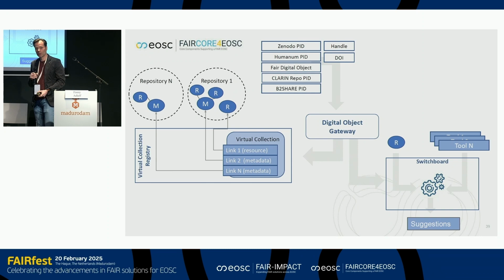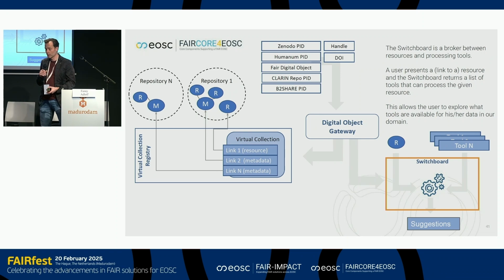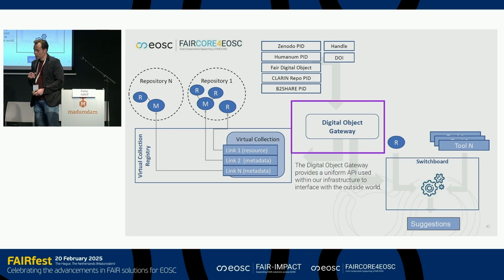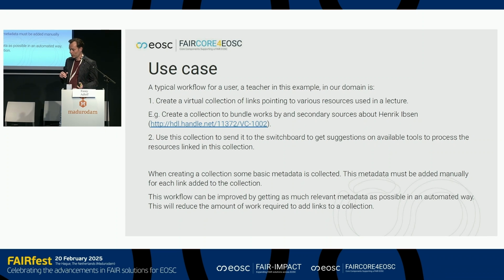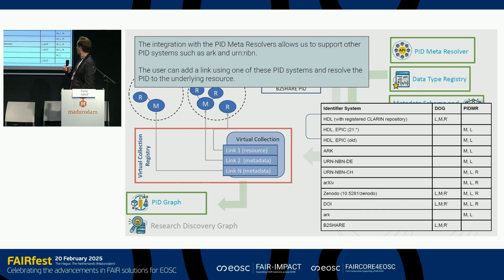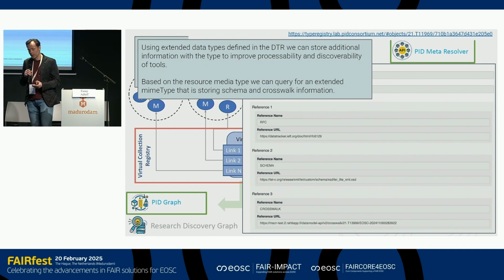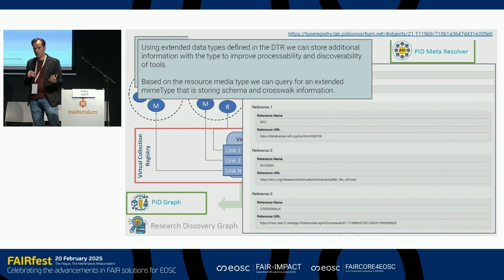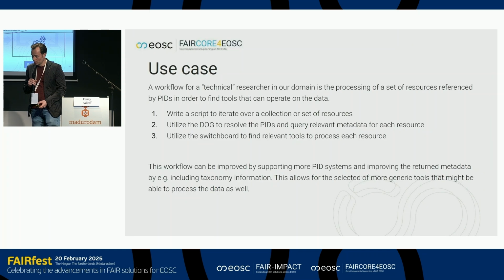Social Sciences and Humanities Case Study Updates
Relive the experience of the FAIRfest and the presentations from our Case Studies leads!
For more information about the Social Sciences and Humanities Case Study,